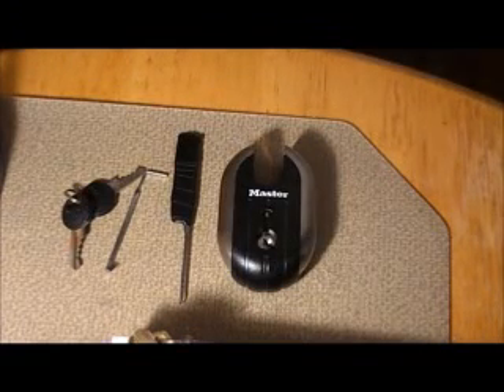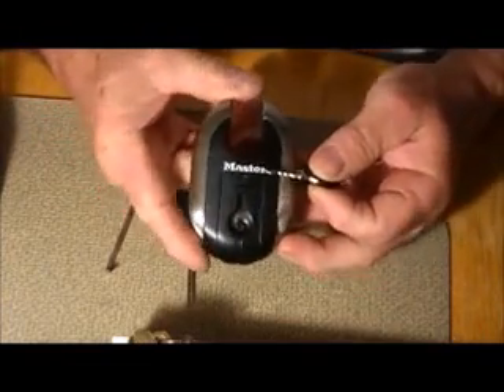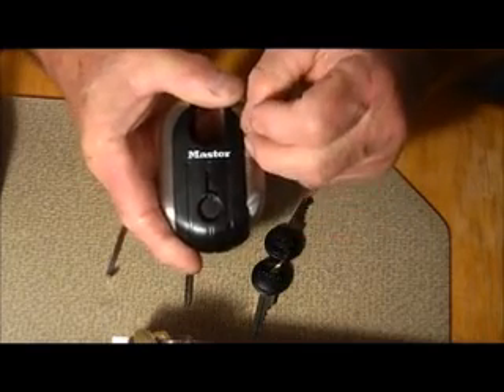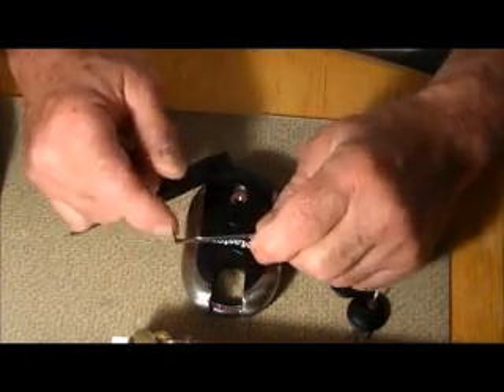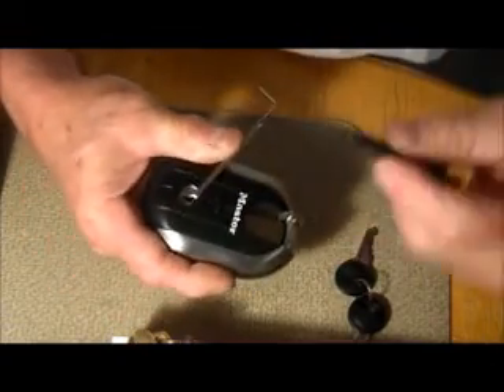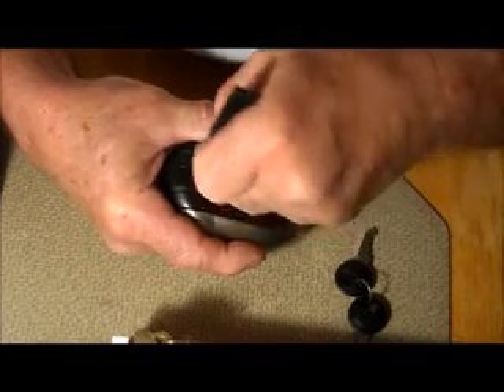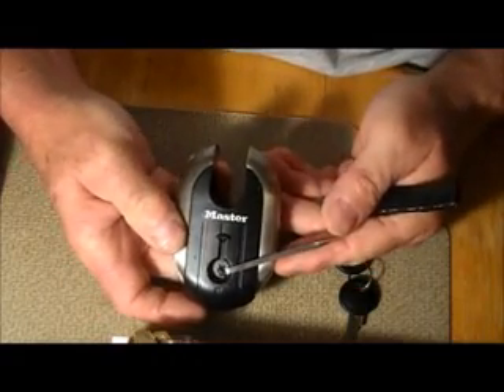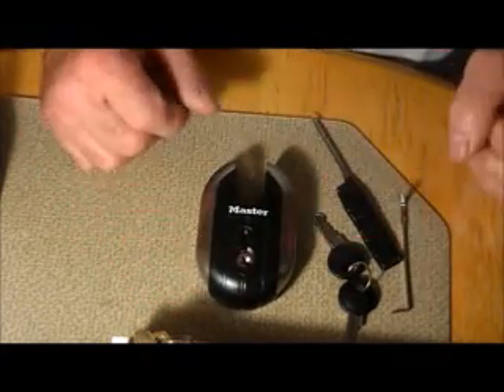Pretty Picking Masterlock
Opening a very pretty Maserlock with home brew tools